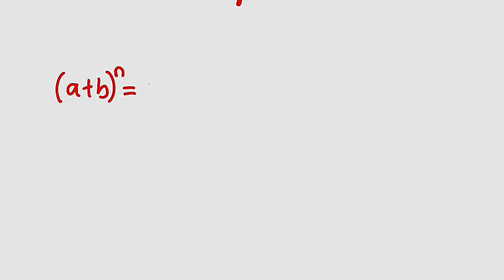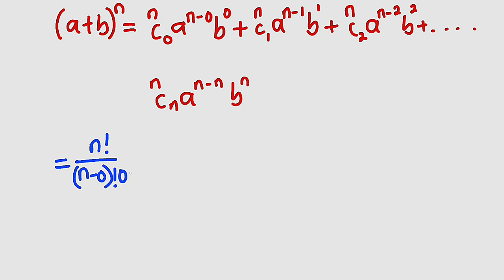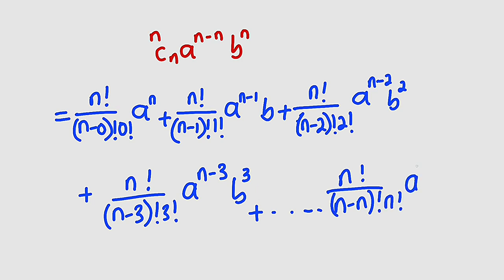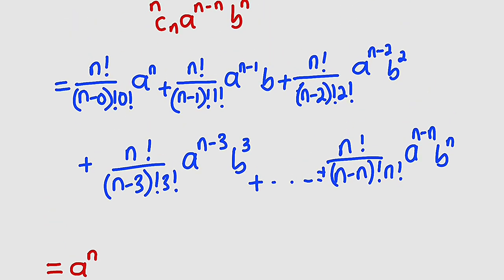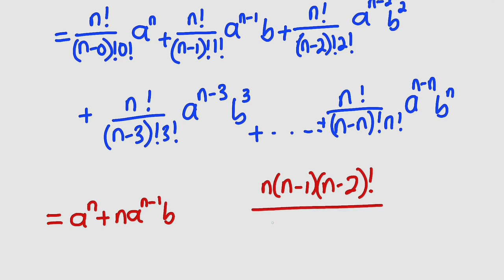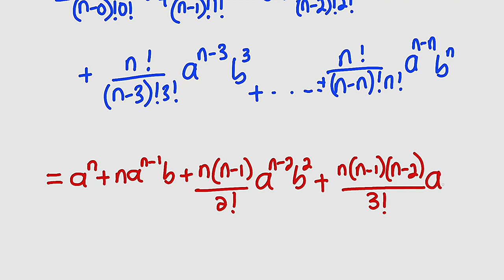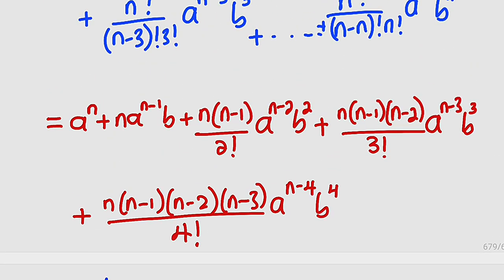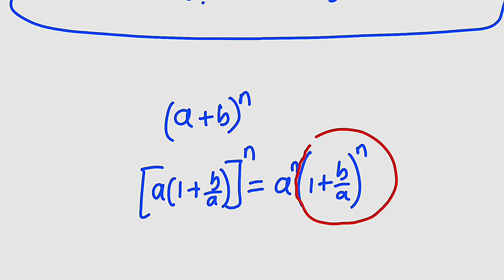Binomial Expansion | Negative and Fractional Exponents